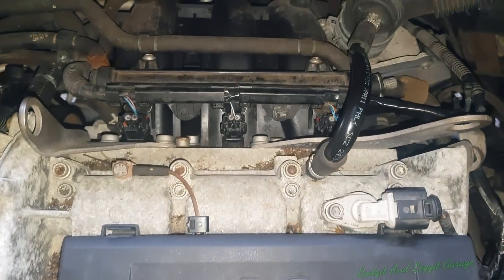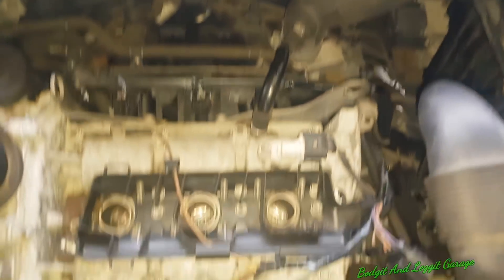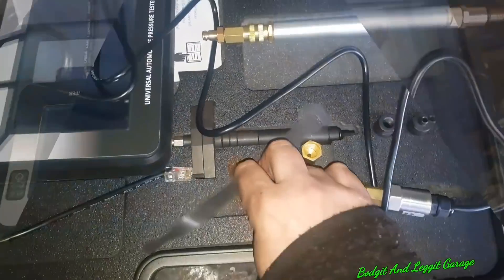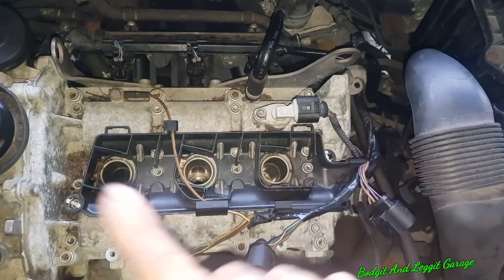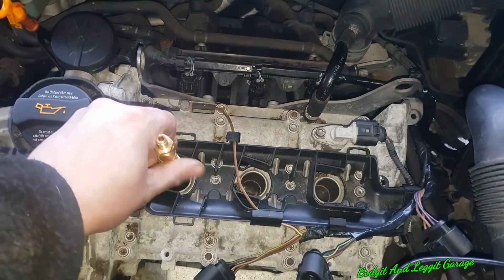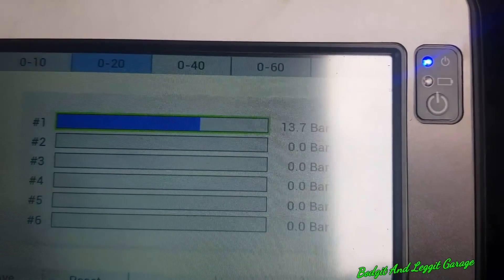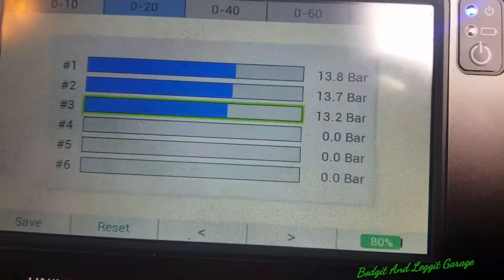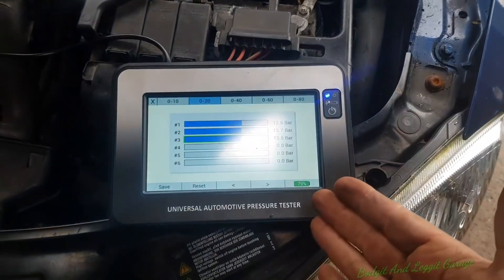Can You Fix It Part 8 Compression Test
UNIVERSAL DIGITAL PRESSURE TESTER
Ref : HU35025

THE HU35025 REPLACES DOZENS OF STANDARD DIAGNOSIS KITS IN JUST ONE SET
This kit can measure Diesel and Petrol compression, Oil pressure, Turbo pressure, Cooling system pressure, AD Blue pressure, Fuel low pressure, Vacuum pressure and Particle filter pressure and as an option, Fuel high pressure.
KIT INCLUDES:
Tester
7” Color TFT display with resistive touch panel
Battery: LiPo 3,7V / 2000mA
USB smart battery charge with led indicator
PC connection by USB port
ABS enclosure with rubber bumper Hubitools design
All screws are mounted on brass inserts
1/4 thread brass insert at back to fix suction cup, etc...
Possible recalibration
User-friendly touchscreen
Sensor 0 to 300Bars
Sensor 1 to 3Bars
Universal Diesel Compression Adaptor
Universel Petrol Compression Adaptor
Eight specific professional quick coupling adaptors
Vacuum adaptors